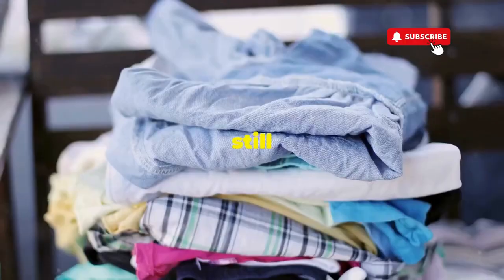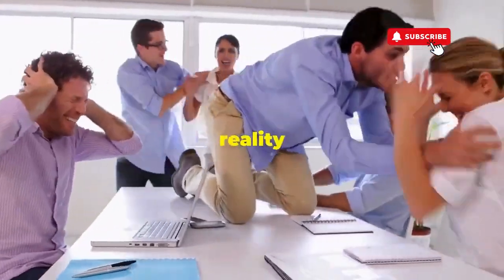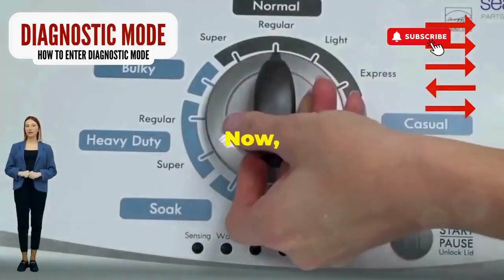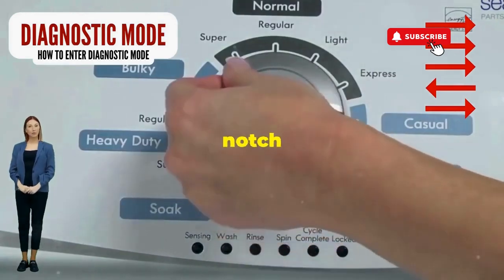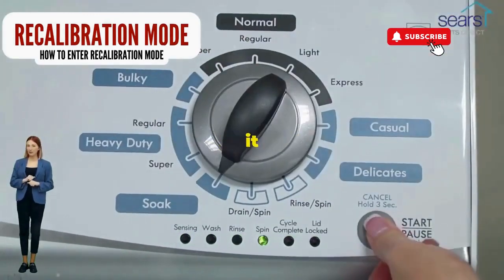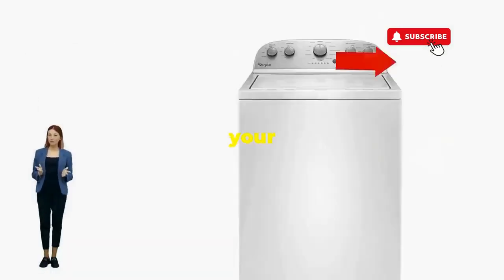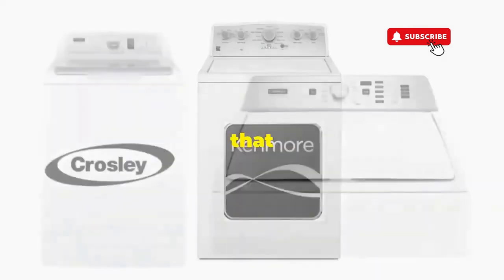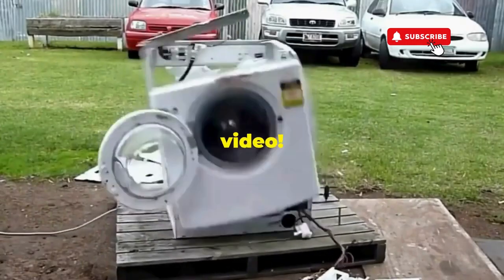Crosley washer repair